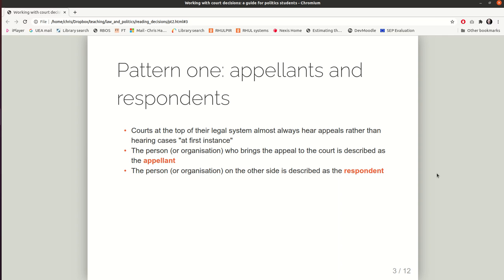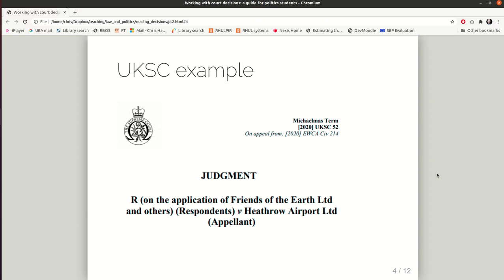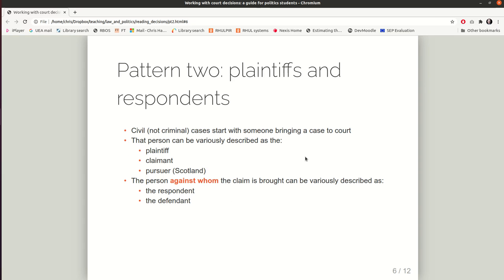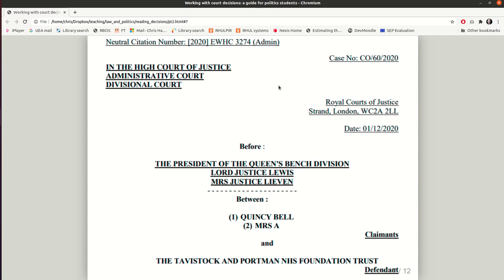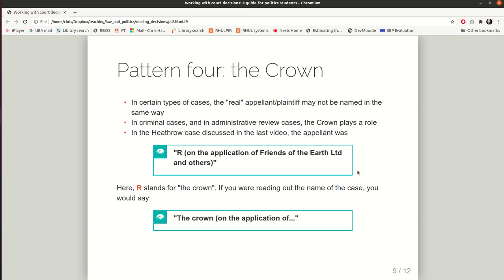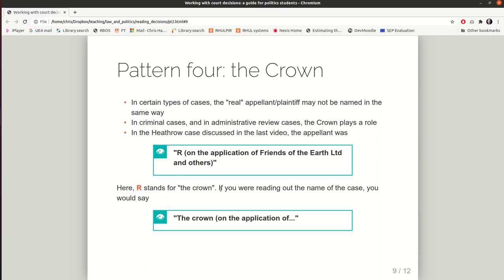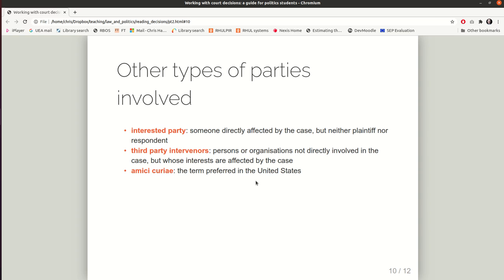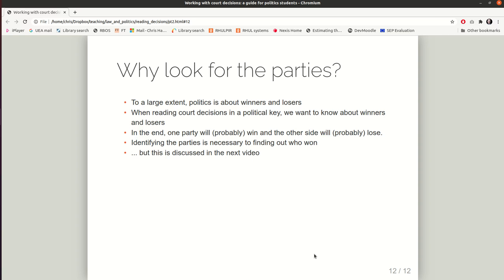Reading court decisions pt 2: identifying the parties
A video for politics students at Royal Holloway interested in analyzing court decisions as part of their dissertation. Part 2 of 4.